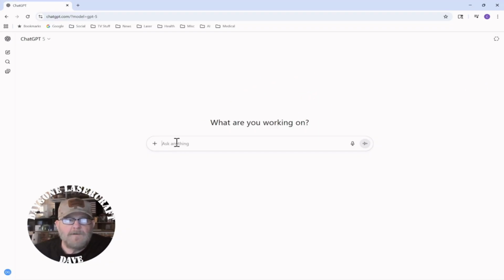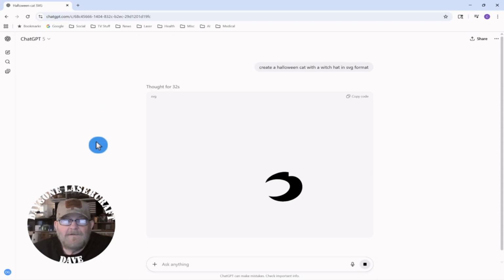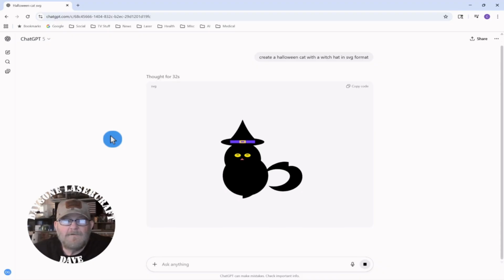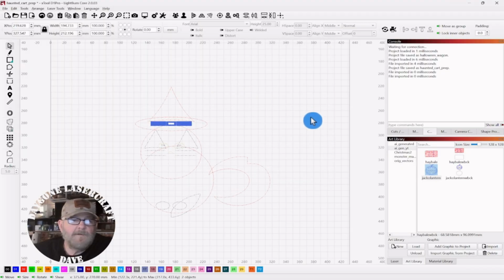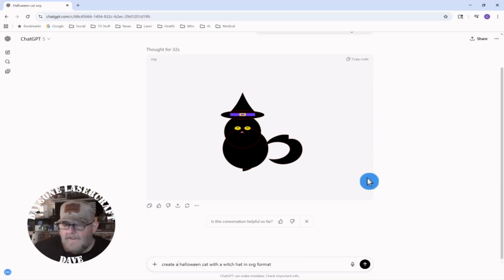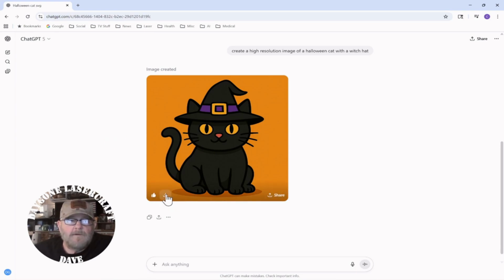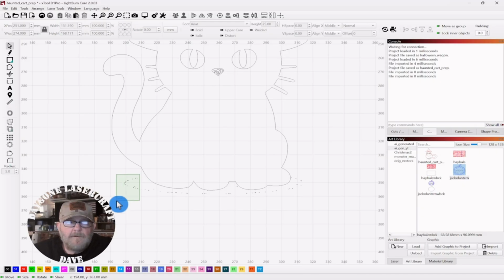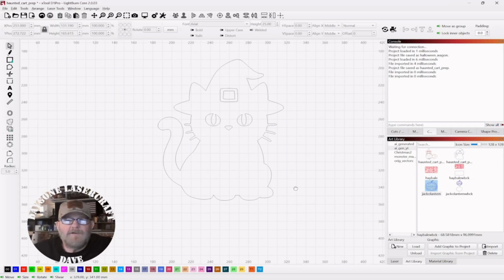AI Raw SVG Code Handling with Lightburn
✨Unlock the power of raw SVG code in LightBurn! 🚀 In this step-by-step tutorial, I’ll show you exactly how to take SVG code—like the kind ChatGPT often generates—and turn it into laser-ready designs. You’ll learn two simple methods: processing SVG code with a text editor for smooth importing, or dropping it straight into LightBurn for instant results. Whether you’re a hobbyist or pro, this guide will help you bridge the gap between AI-generated SVGs and clean, precise laser projects.

👉 Chapters:
0:00 Intro
0:10 Raw svg code discussion
0:42 AI svg code production
4:05 Svg code to Notepad
5:28 Svg code to LightBurn direct
6:01 AI text to image
7:57 LightBurn image to vector
10:39 Outro